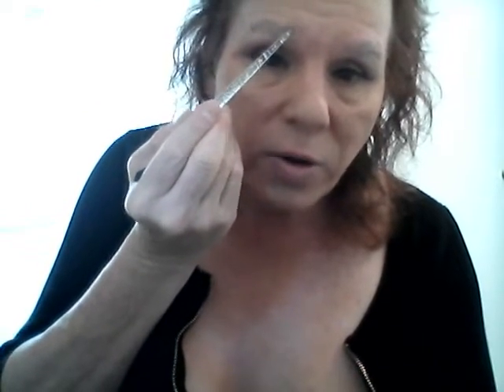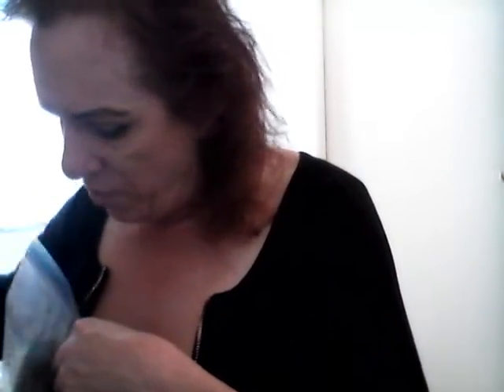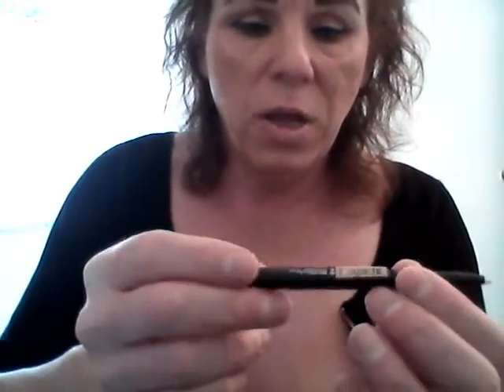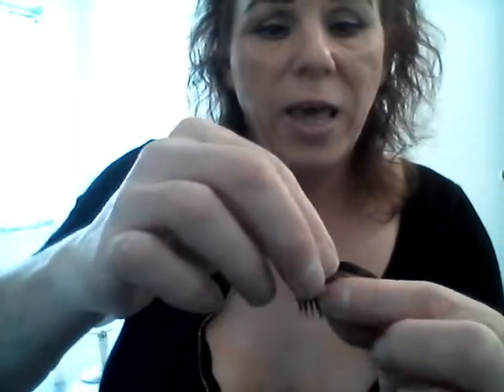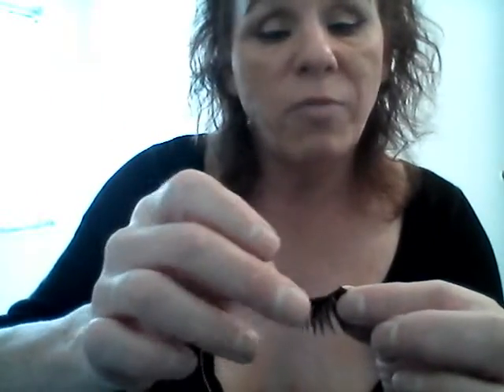N2 The Looking Glass Transformation salon boutique-Las Vegas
YIKES bar face doing basic steps for you with dinair and traditional make up and chit chatting.